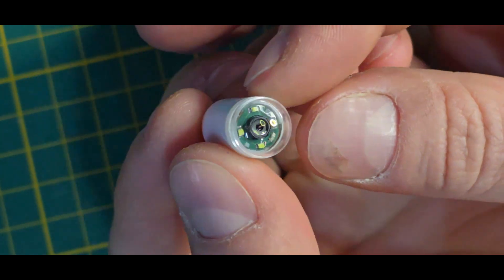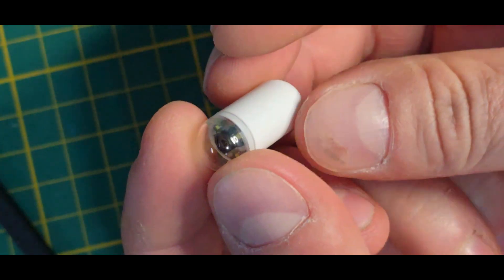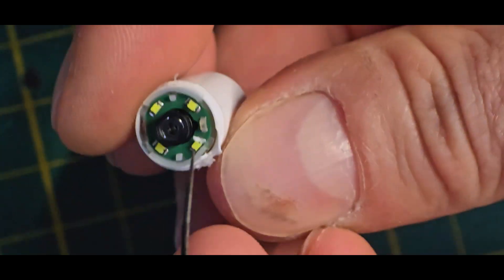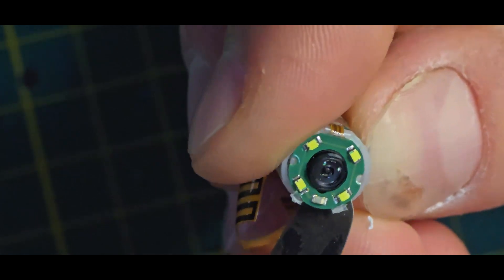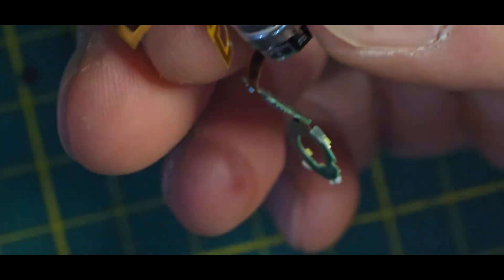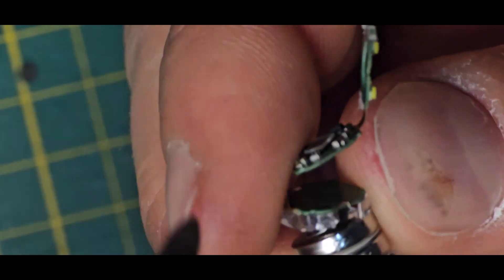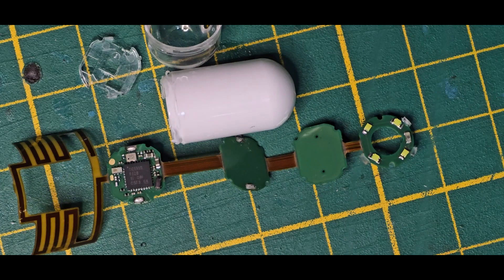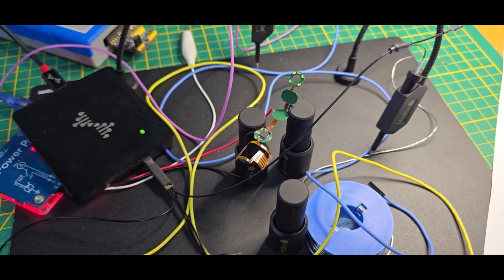Pill Camera Teardown, Capsule endoscopy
Lets take a look inside a tiny Camera that will be swallowed for internal checking.